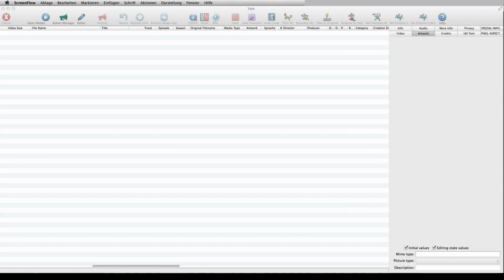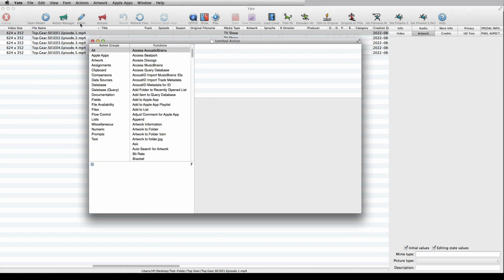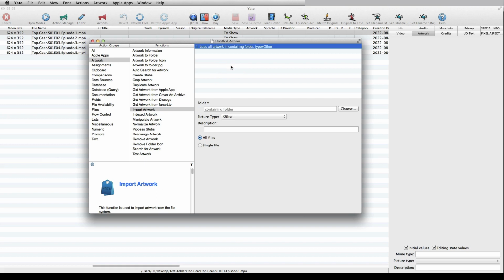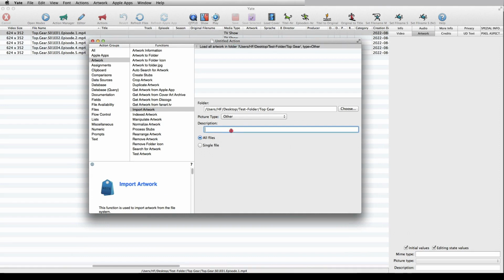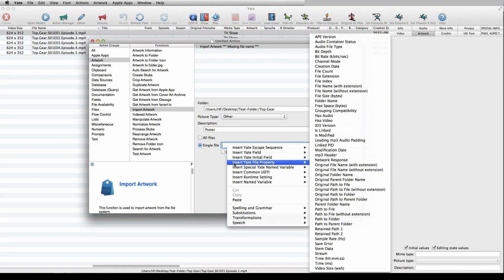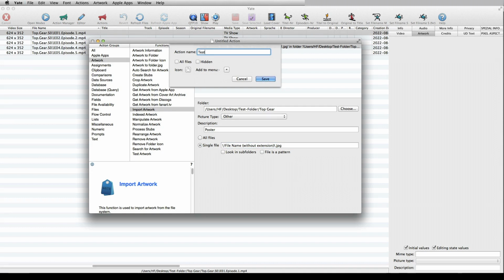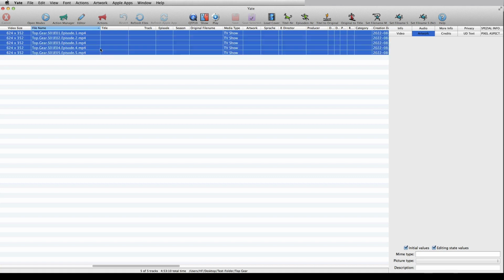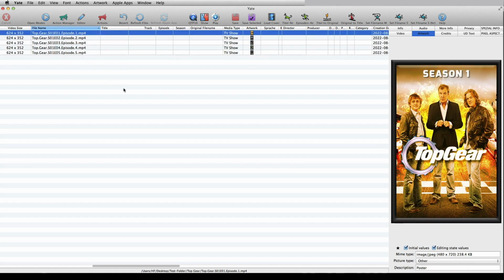Yate - Import images to MPEG4 video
How to import multiple Images to different MP4-Videofiles with a simple Action Script in Yate.